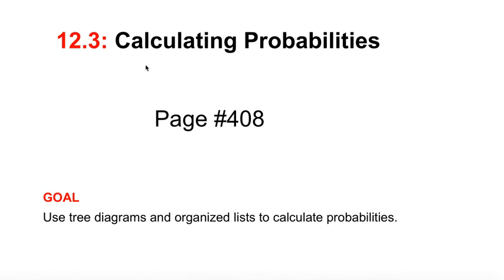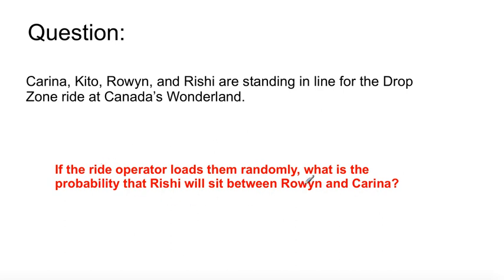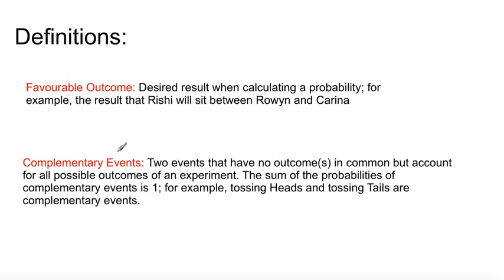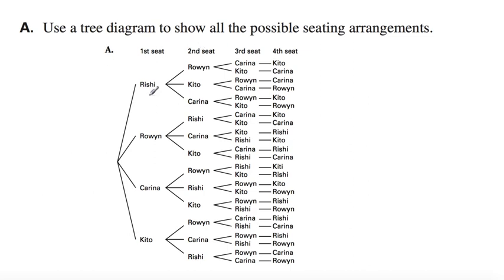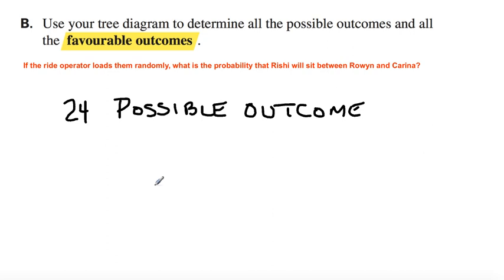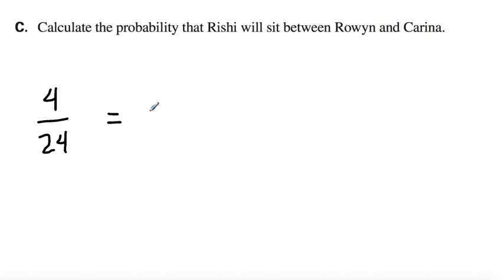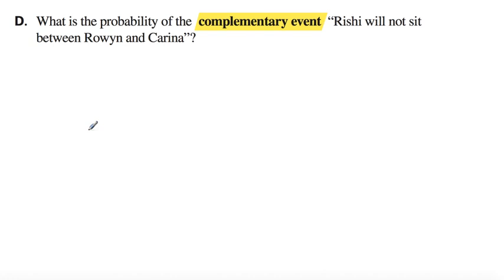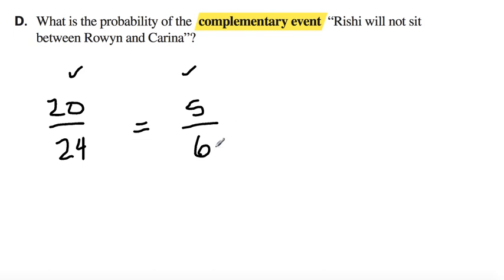Grade 8 Math: 12.3 - Calculating Probabilities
Goal: Use tree diagrams and organized lists to calculate probabilities.